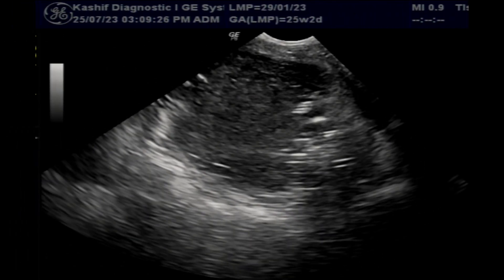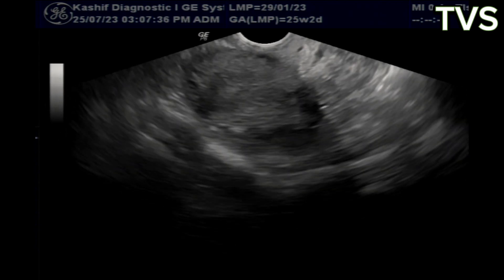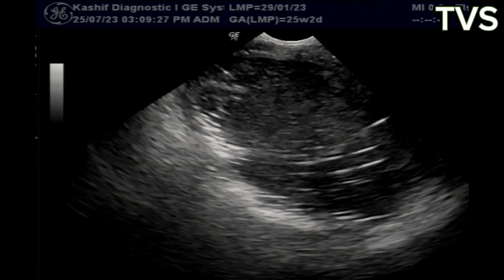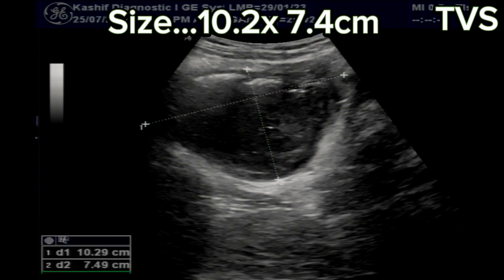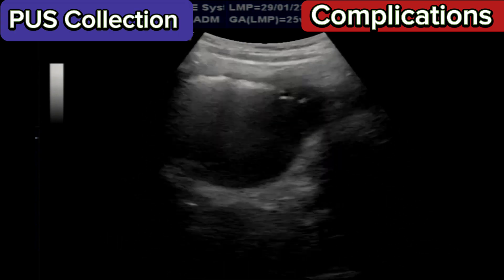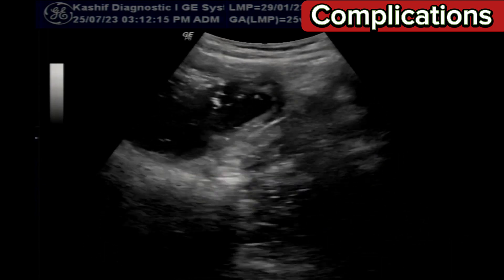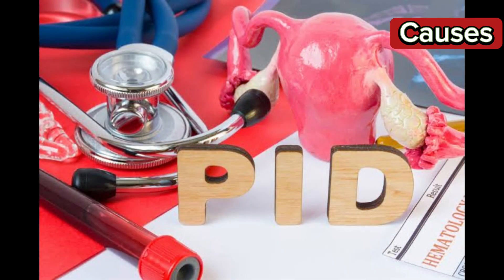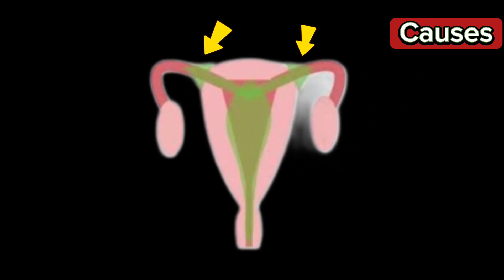Ultrasound Tubo-Ovarian Abscess - Life Threatening Infection | Infertility